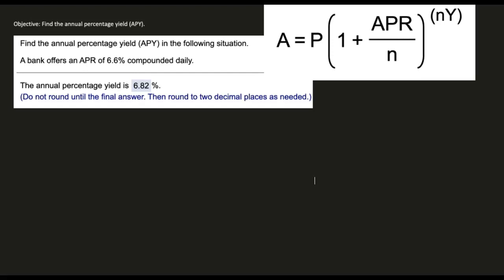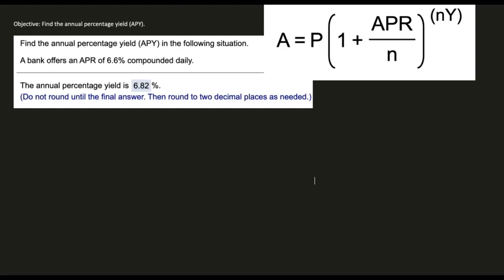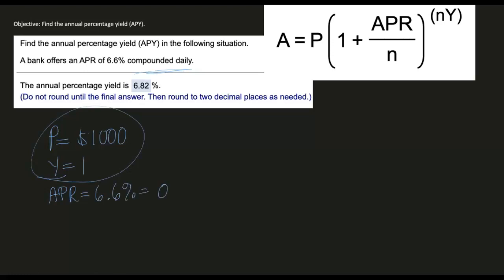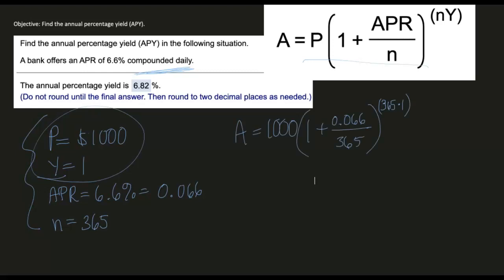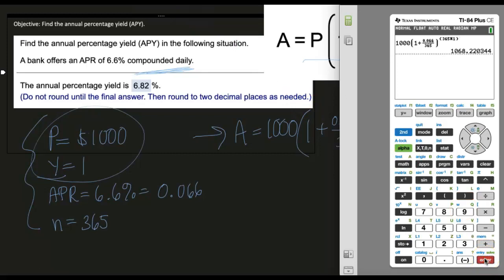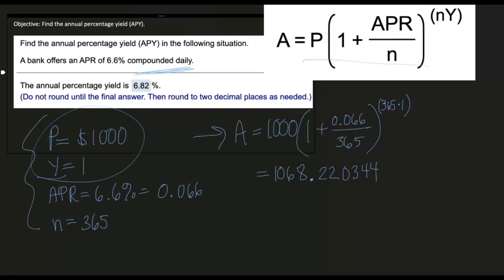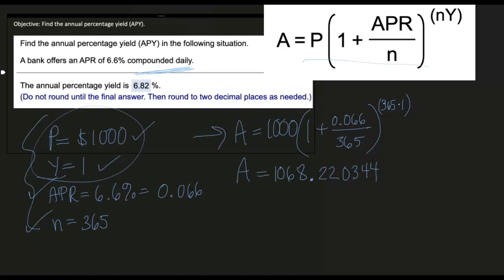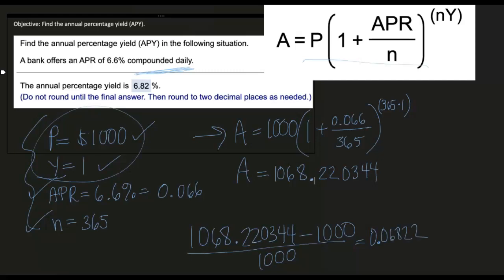MAT 143 4.B.71 Find the APY.